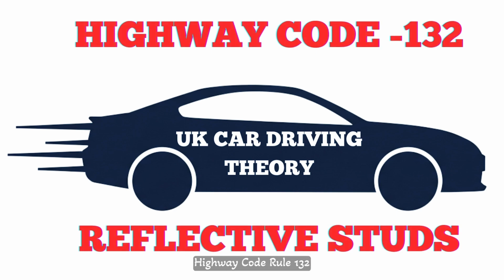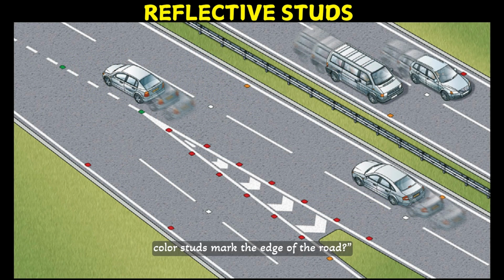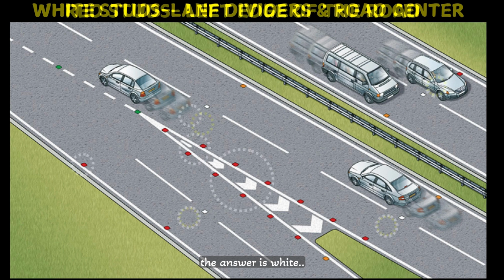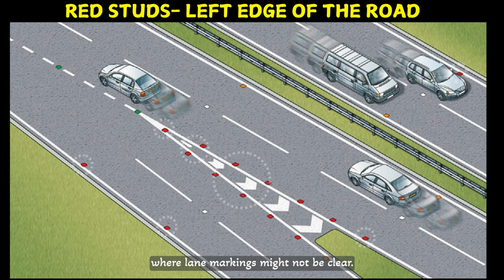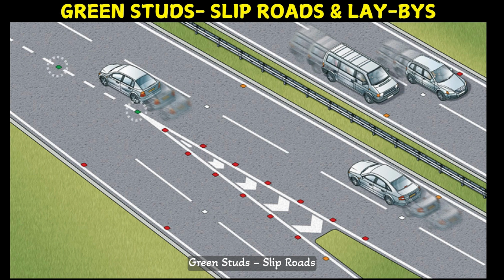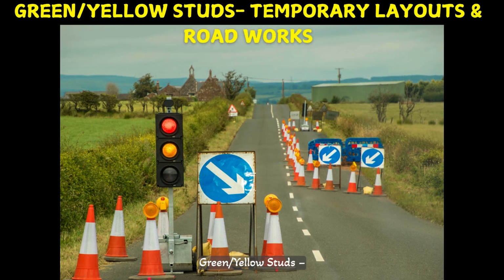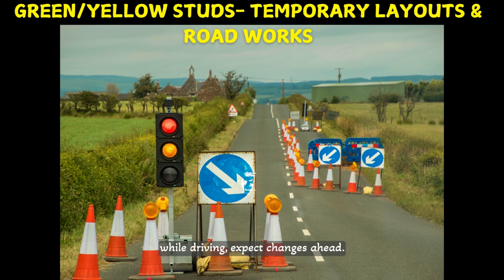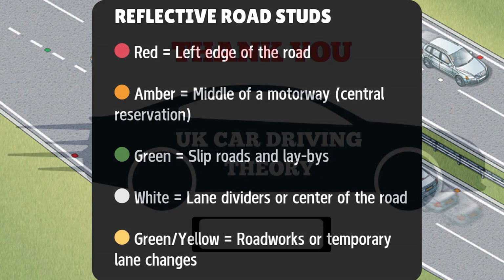UK Driving Theory Test 2026 | Reflective Road Studs Explained (Highway Code Rule 132)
UK Driving Theory Test 2026 – Reflective Road Studs Explained 🚧

In this video, we explain Highway Code Rule 132, focusing on the reflective road studs you’ll see on UK roads and what each colour means. This is a frequently tested topic in the DVSA Driving Theory Test 2026 and an essential part of understanding UK road markings.

Whether you’re a learner driver or refreshing your Highway Code knowledge, this guide will help you recognise road studs quickly and respond correctly, especially in poor visibility or at night.

🚦 Reflective Road Studs Explained:

✔️ White studs – Mark the centre of the road or lane divisions
✔️ Red studs – Mark the left edge of the carriageway
✔️ Amber studs – Mark the central reservation on dual carriageways and motorways
✔️ Green studs – Mark the edge of the main carriageway at slip roads and lay-bys
✔️ Green/Yellow studs – Show temporary lane layouts, such as roadworks

Understanding these colours is essential for safe driving and passing your UK driving theory test.

📘 What You’ll Learn in This Video:

✔️ Reflective Road Studs theory test questions (2026)
✔️ DVSA-style explanations based on Highway Code Rule 132
✔️ How to recognise studs in low visibility
✔️ Common learner mistakes in the theory test
✔️ How road studs improve night-time road safety

📲 FREE Practice Tests & Mock Exams

🚦 Ideal for learner drivers who want quick, visual revision and confidence to pass the UK Driving Theory Test 2026.

reflective road studs uk
highway code rule 132
road studs colours explained
uk driving theory test 2026
dvsa theory test road markings
cat eyes road studs uk
highway code road studs
driving theory revision uk
uk theory test practice